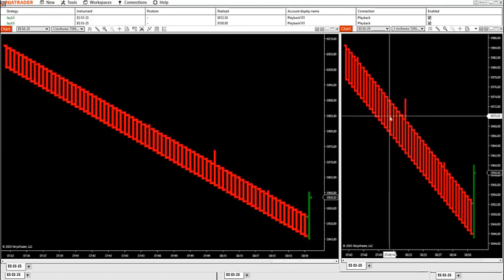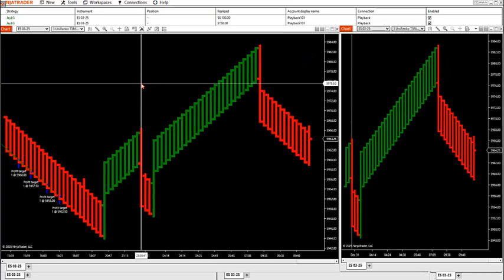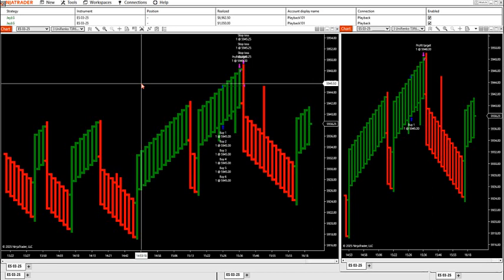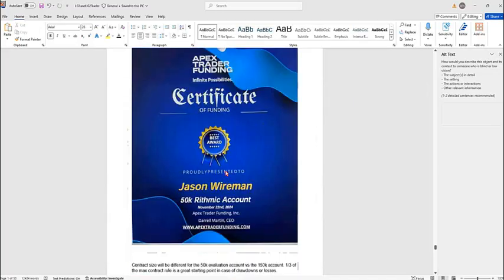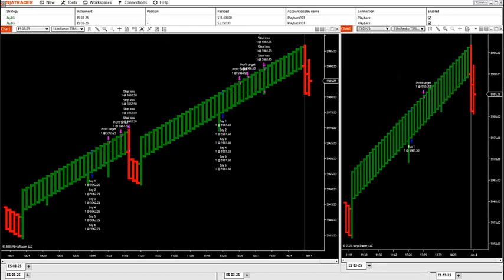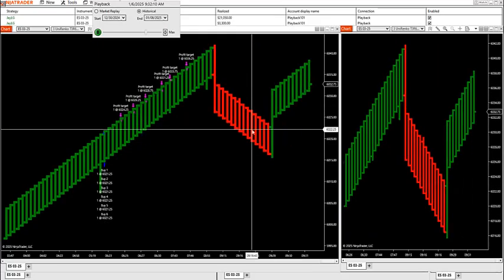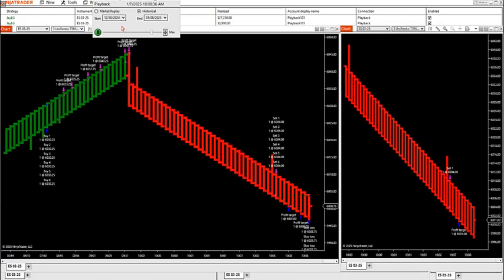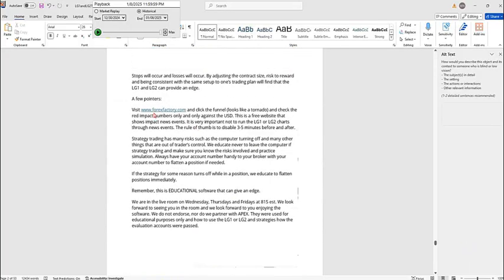1-10-25 Market Replay On Trading The LG1 And The LG2. PDF Released DayTradingTheFutures.com